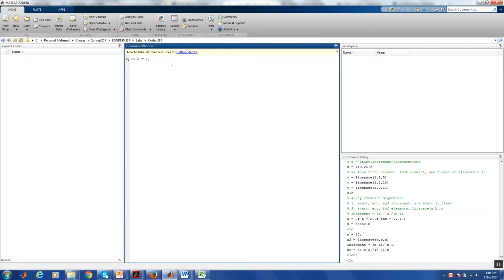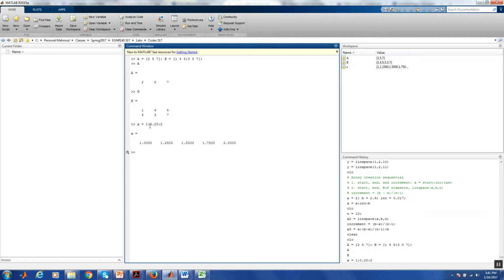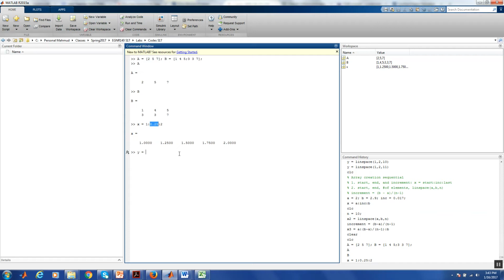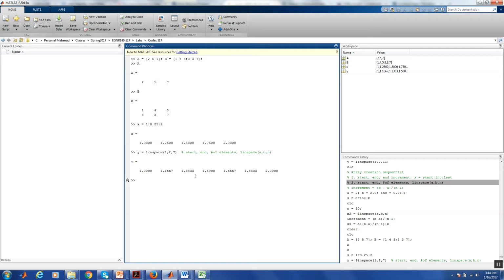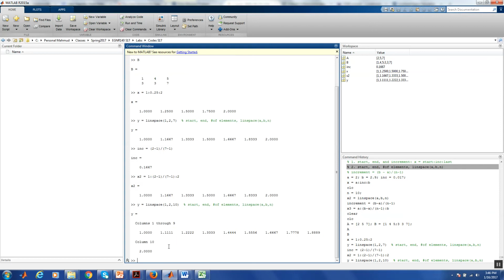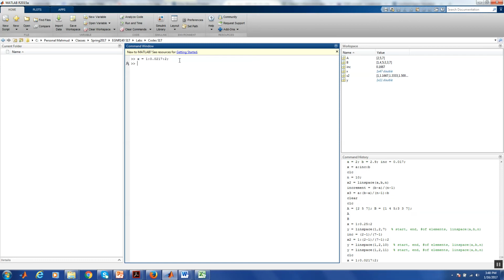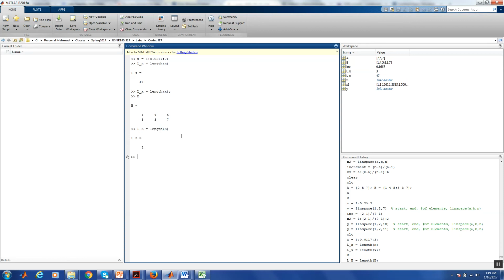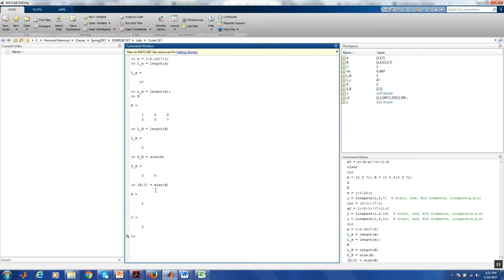Creating Arrays in Matlab